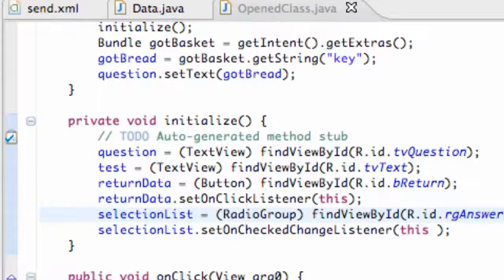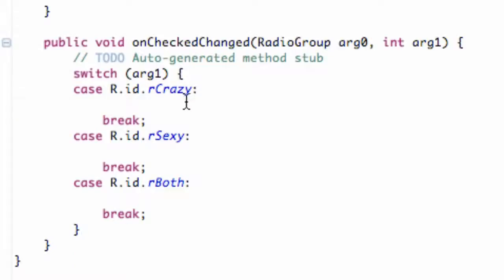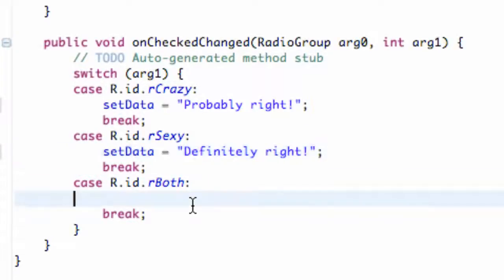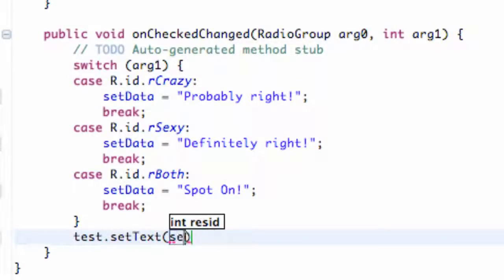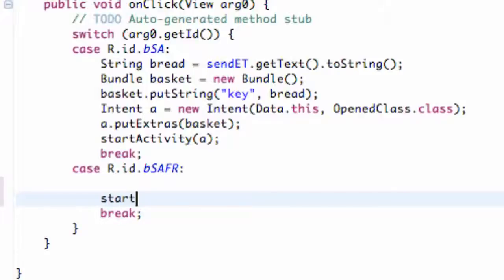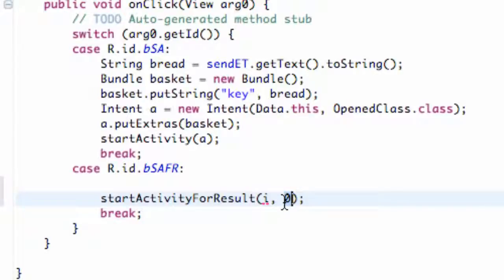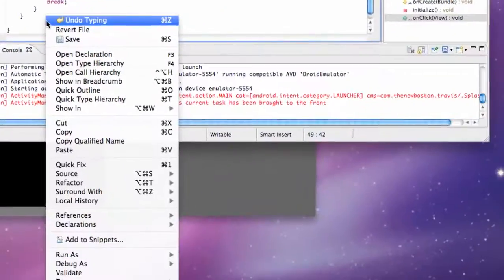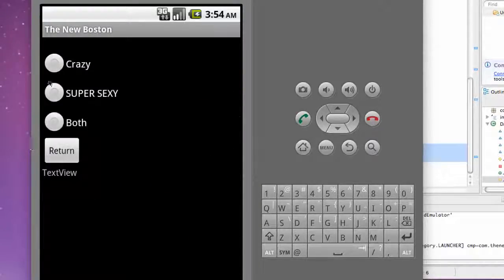Android Application Development Tutorial 49 StartActivityForResult setup YouTube